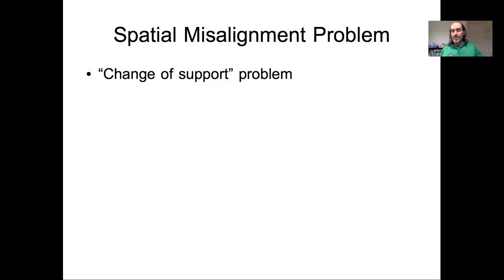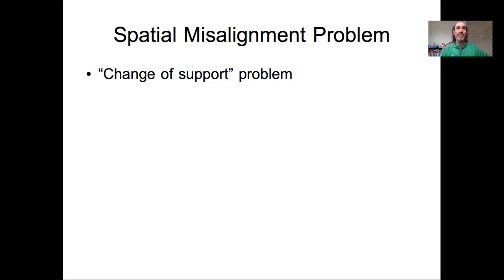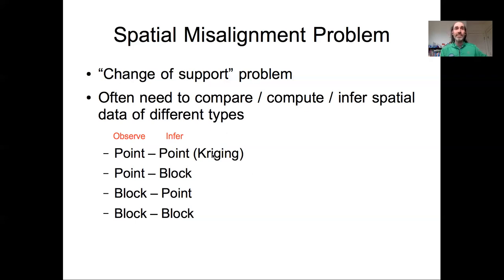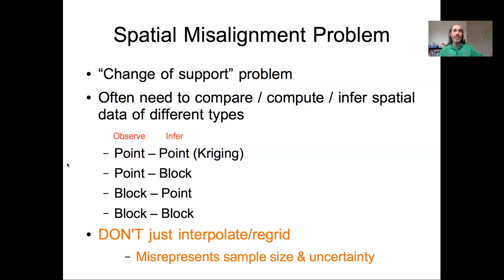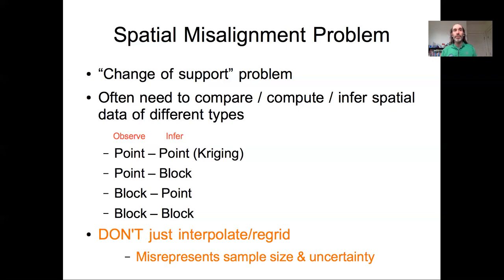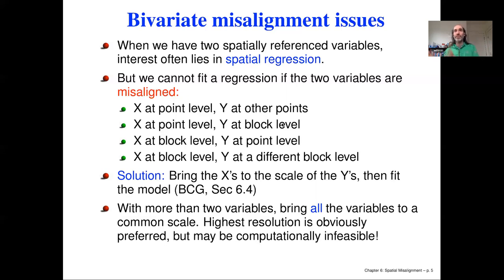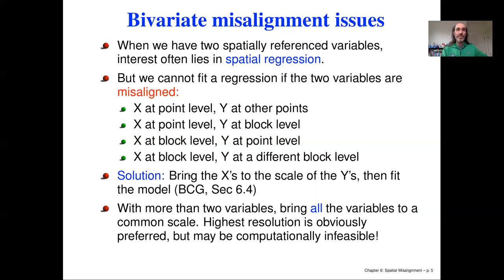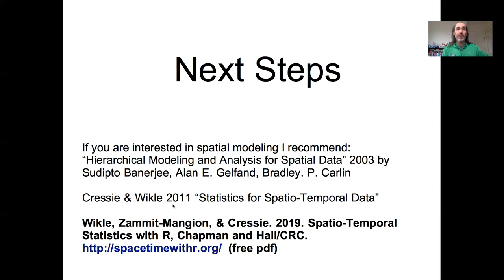Lesson 31d Spatial Misalignment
Boston University EE509 "Applied Environmental Statistics" Course: The final lecture in our unit on spatial statistics discusses the spatial misalignment problem (a.k.a. change of support) that occurs when you observe data on one spatial unit (point or block) and need to make inferences on another. Spatial misalignment is extremely common in the environmental sciences and common approaches (e.g. interpolation or regrinding in GIS) can lead to massively overconfident conclusions by artificially inflating sample sizes and ignoring spatially-correlated errors. We discuss approaches for addressing spatial misalignment both for single data sets and for spatial regression (i.e. relating one spatial dataset to another)